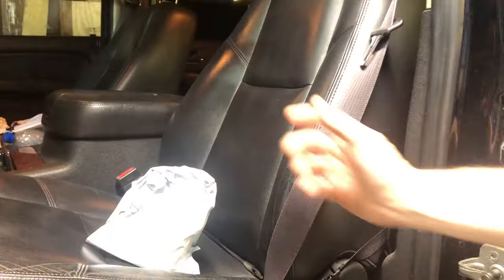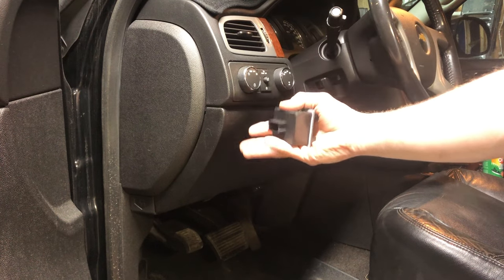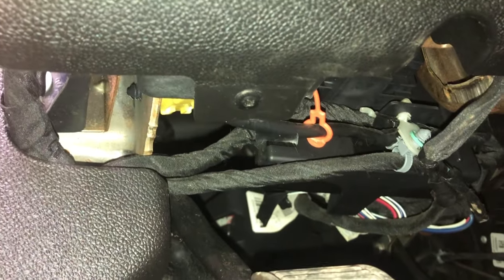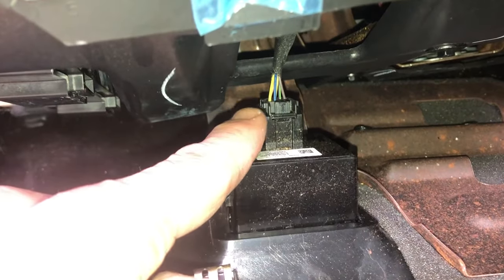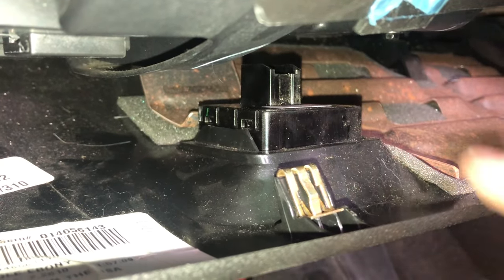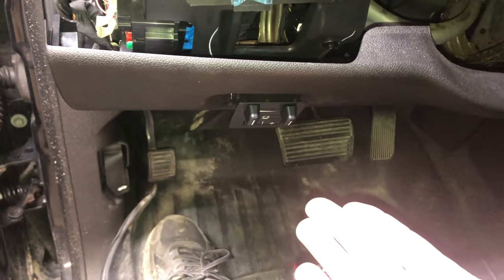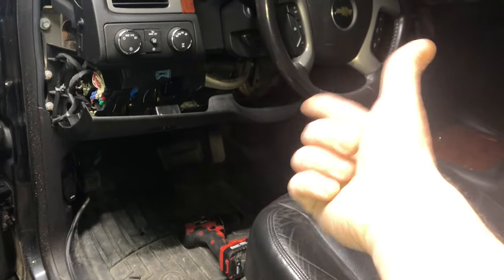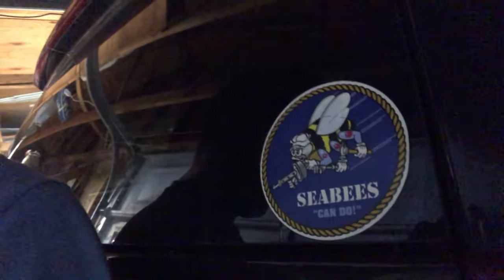FIXED! "Service Trailer Brake System" - Chevy/GMC Suburban/Silverado/Sierra/Yukon/Tahoe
Here's how to remedy that pesky "Service Trailer Brake System" message that seems to pop up on GM vehicles over time.

Want me to review one of your tools/products? Have any questions? Reach out!